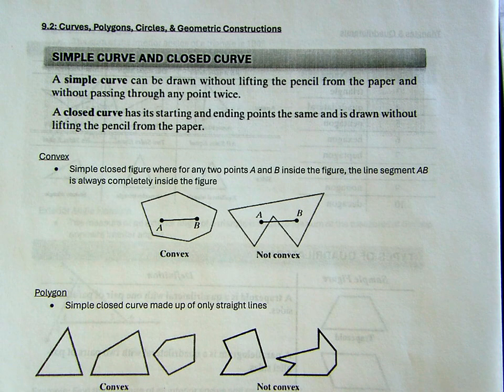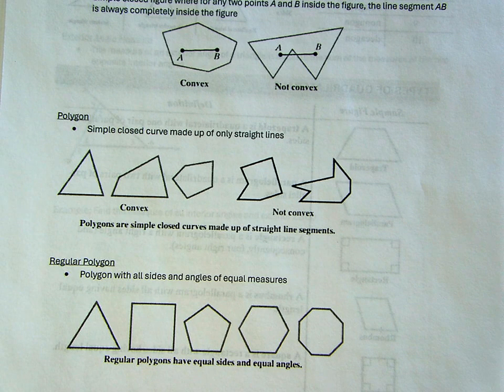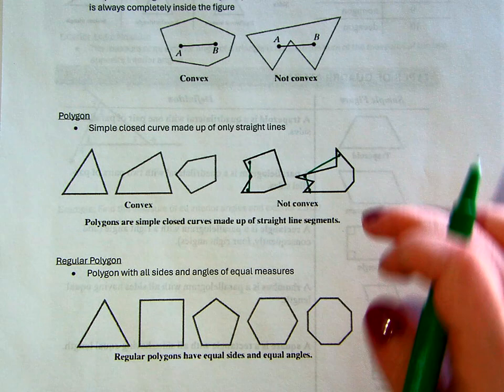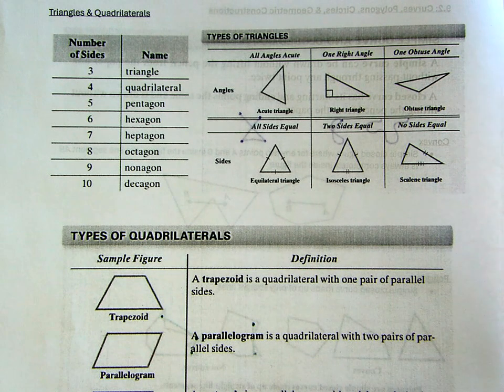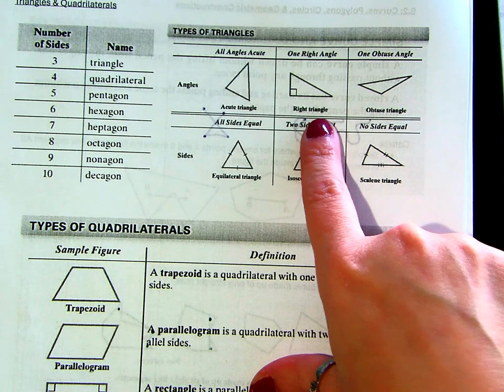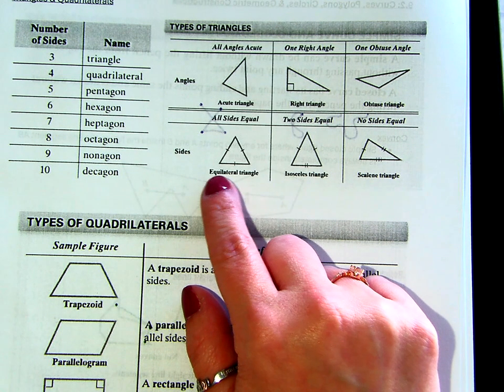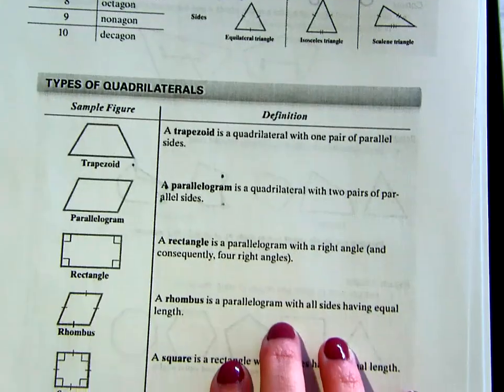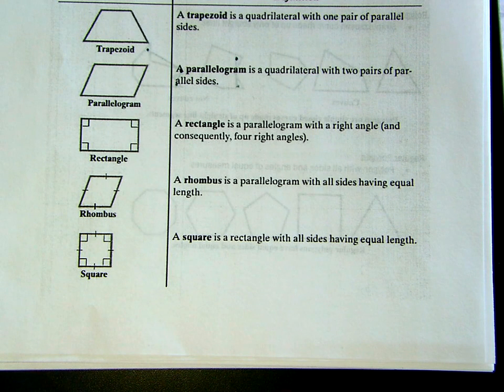MSSU : Contemporary Math : Chapter 9 Section 2 : Part 1 : February 13, 2024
MSSU
Contemporary Math
Chapter 9 Section 2
Part 1